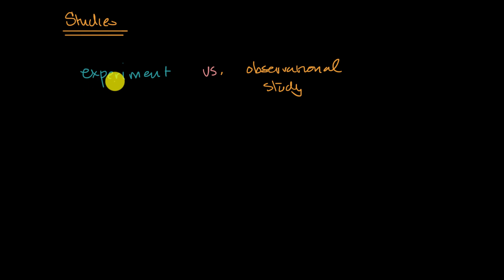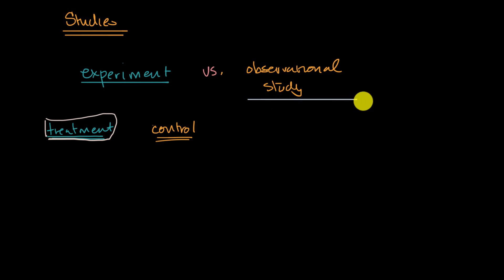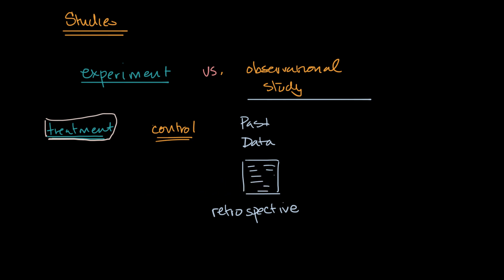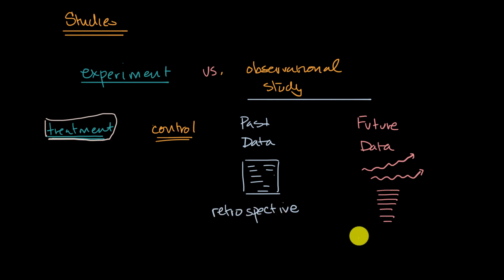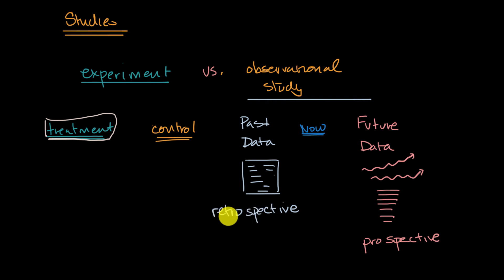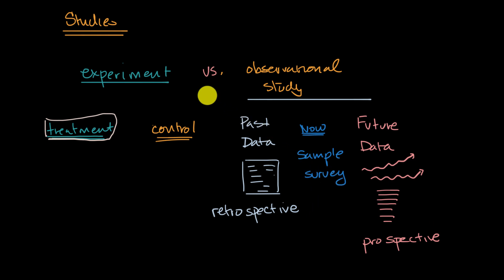Types of studies | AP Statistics | Khan Academy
Sal distinguishes between experiments and observational studies, and further describes types of observational studies: retrospective, prospective, and sample surveys.